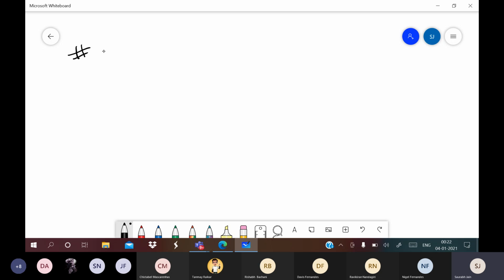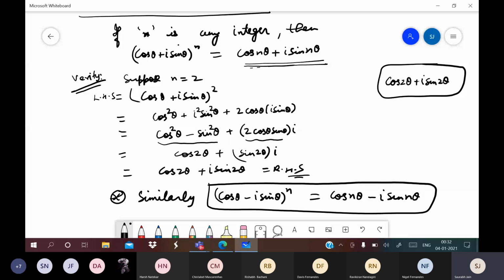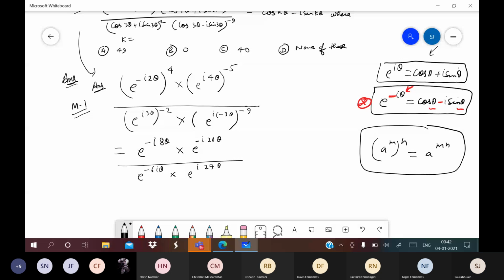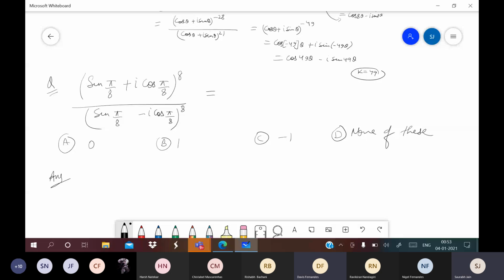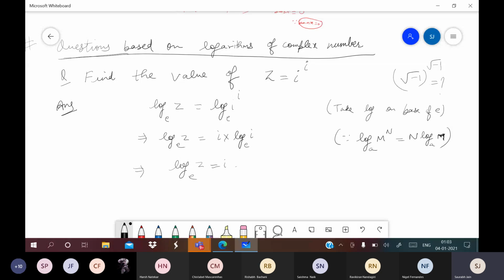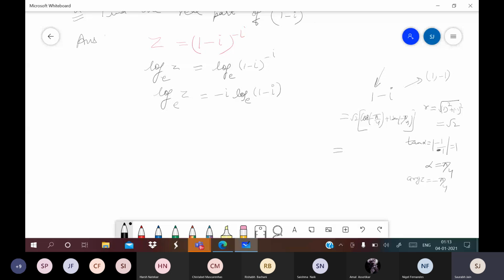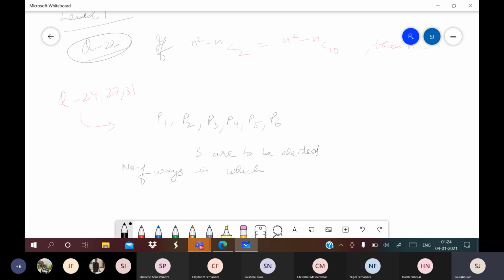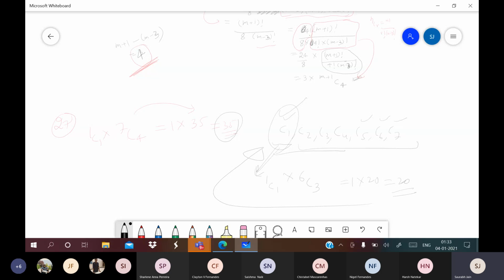MATHS COMPLEX NUMBERS